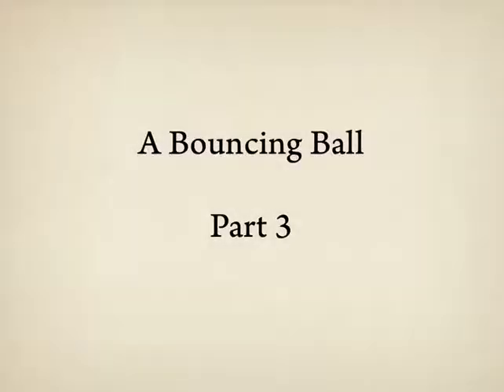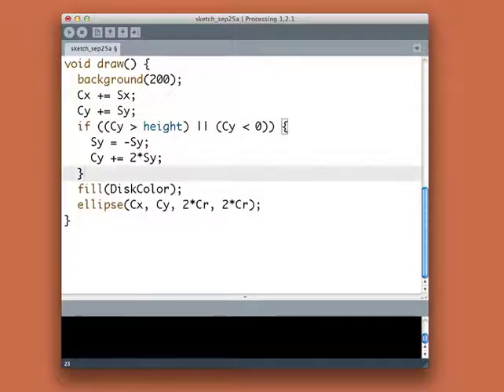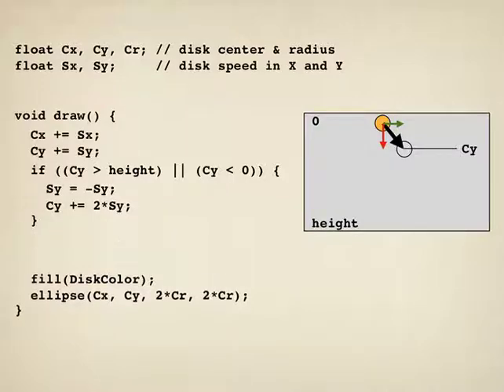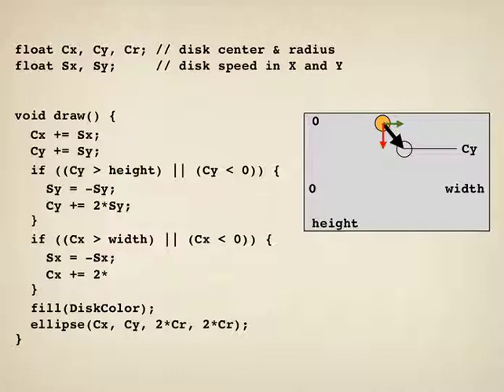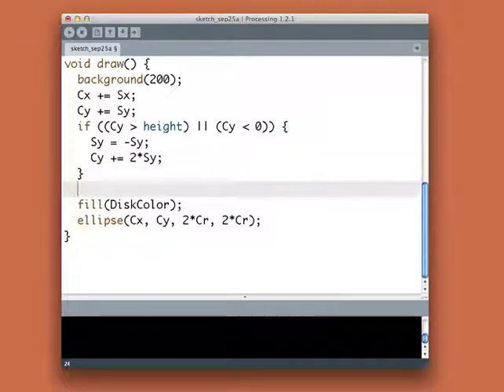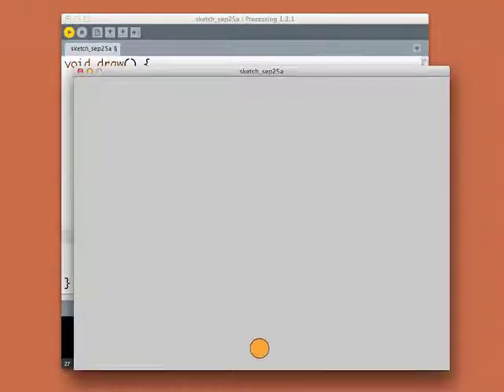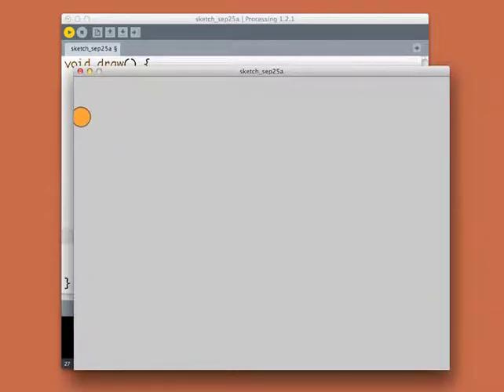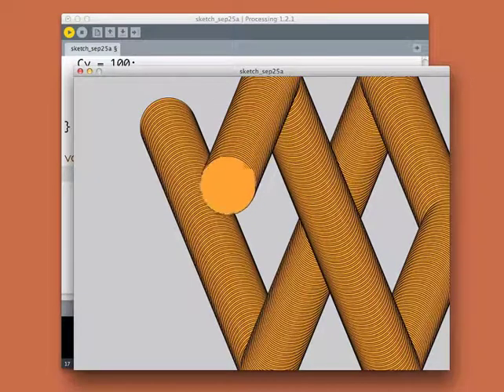W3 G6 V1c A Bouncing Ball Part 3 4m23s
Part 3 of 3 to create an animated ball that bounces around on the screen.